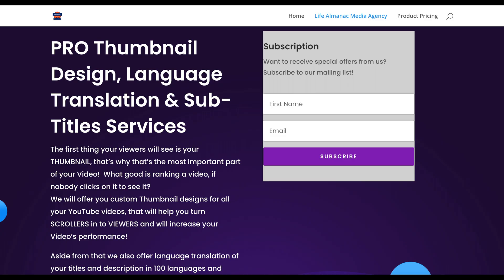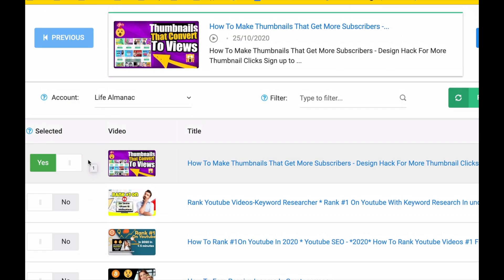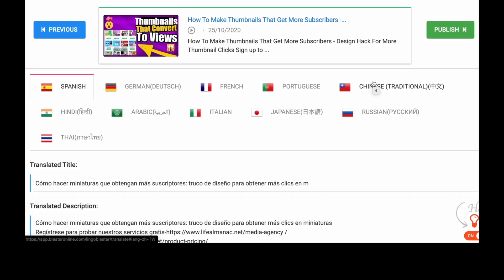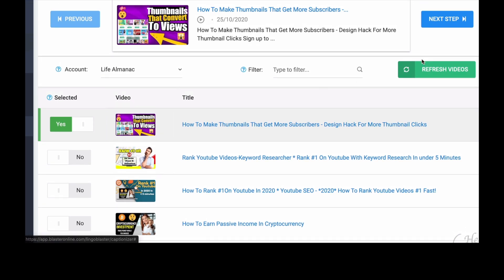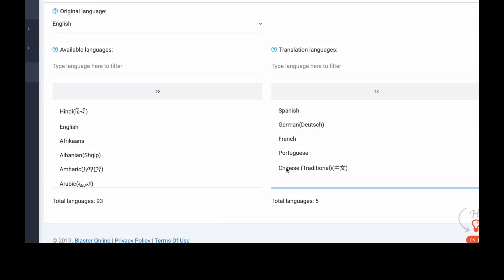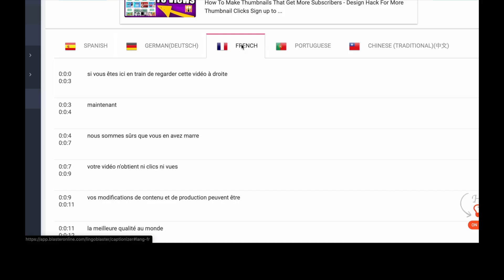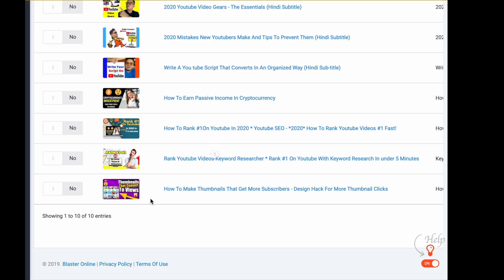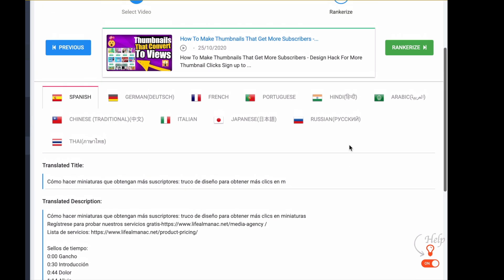How To Do SEO Ranking In Multiple Countries - How To Do SEO For Different Countries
Time Stamps:
0:00 Intro
0:30 Problem
1:56 Relief
2:23 Youtube titles and description translation
3:02 Captions and subtitles
3:50 Finished product
4:22 Sample voiceovers
5:19 Rankerize
5:47 Conclusion

Translated titles:
Cómo hacer ranking SEO en varios países-Cómo hacer SEO para diferentes países

Wie man SEO-Ranking in mehreren Ländern macht-Wie man SEO für verschiedene Länder macht

Comment faire un classement SEO dans plusieurs pays-Comment faire du référencement pour différent

Como fazer SEO Ranking em vários países-Como fazer SEO para diferentes países

एकाधिक देशों में एसईओ रैंकिंग कैसे कर

如何在多個國家/地區進行SEO排名-如何在不同國家/地區進行SEO

Come fare il posizionamento SEO in più paesi-Come fare SEO per diversi paesi

複数の国でSEOランキングを行う方法-さまざまな国でSEOを行う方法

Как сделать SEO-рейтинг в нескольких странах-Как сделат

كيف تقوم بترتيب تحسين محركات البحث في بلدان متعددة-كيف